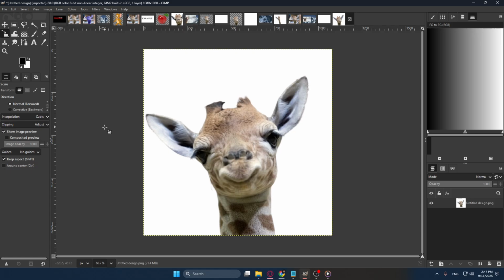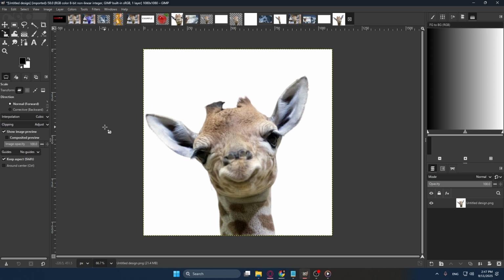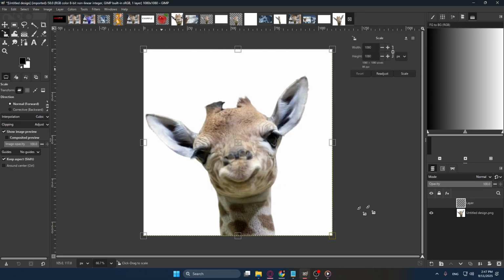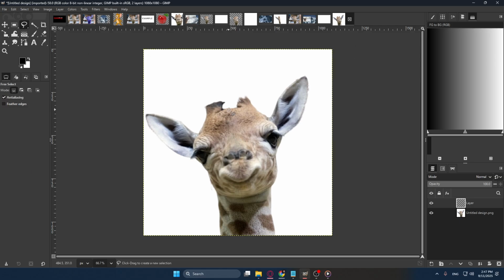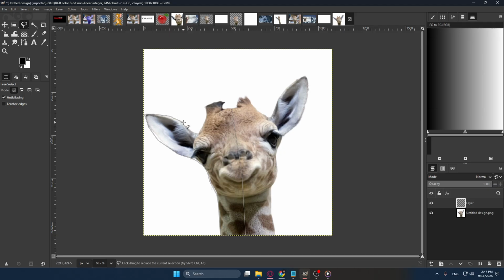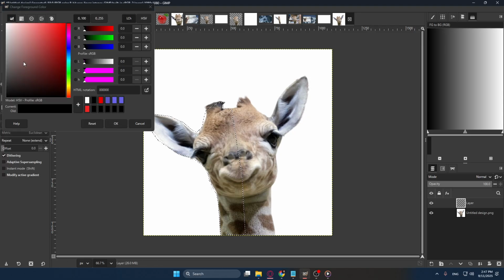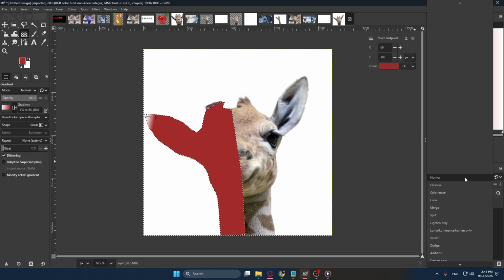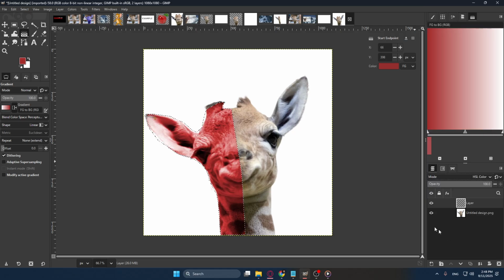How To Change Color Of Objects In An Image In GIMP [2026 Guide]